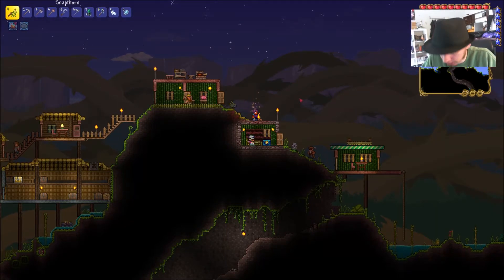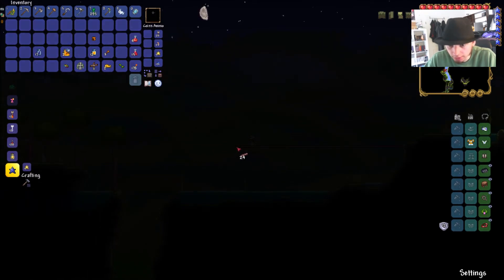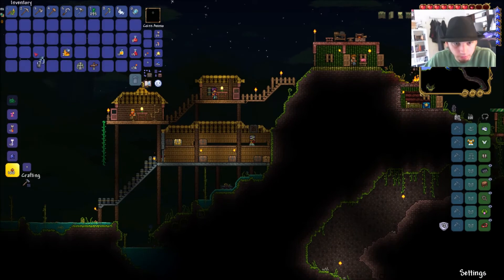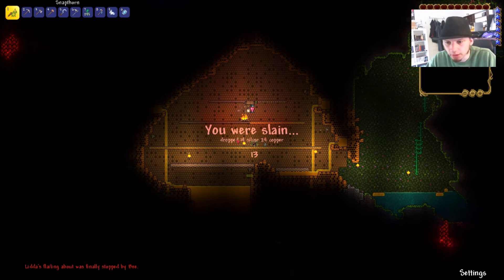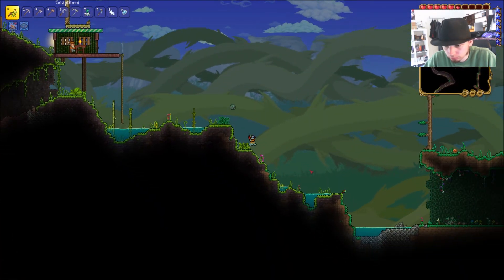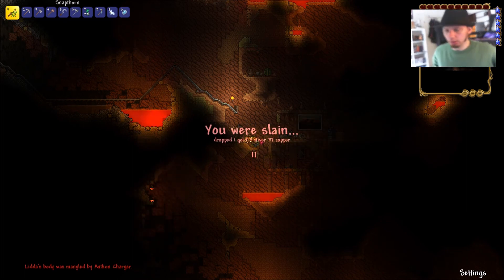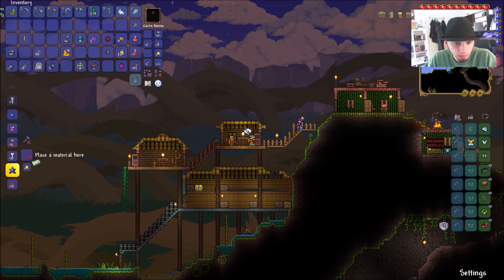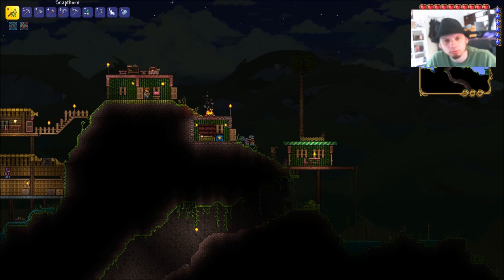Terraria 10 - Be(e) bossy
Today we encounter two bosses, one intentionally, the other not so much. And we sorely learn that i need better gear and life to take on anything.